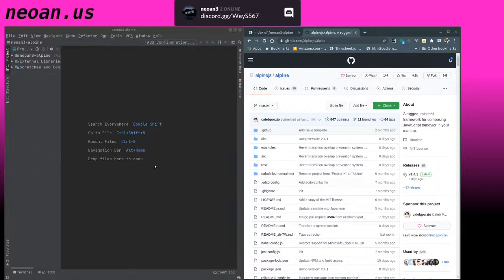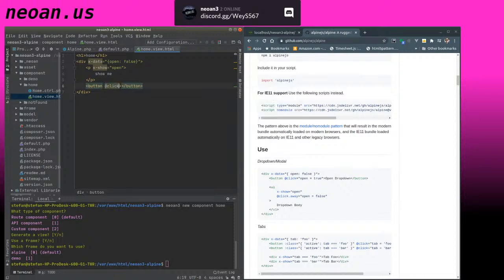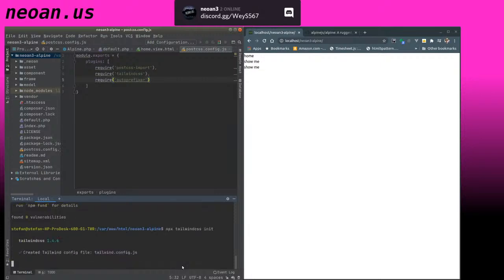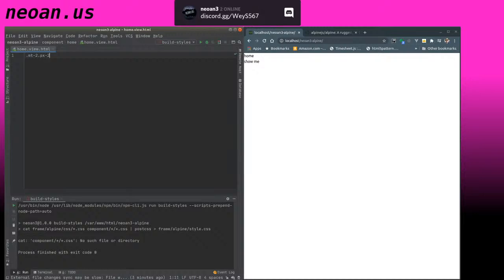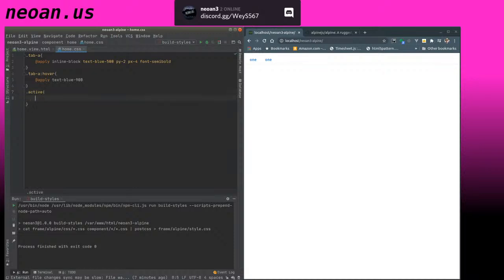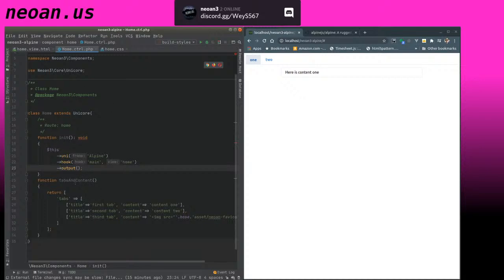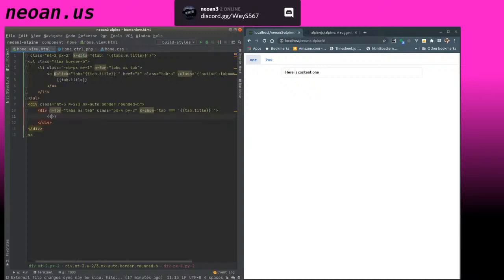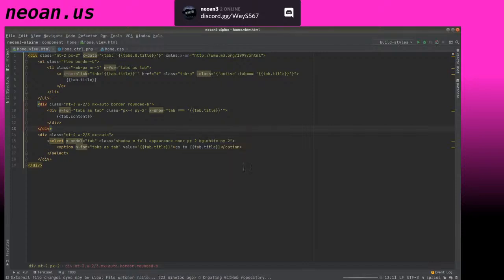Exploring alpine.js with neoan3 & tailwind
Offering light-weight declarative syntax, alpine has gained some traction.  Let's see what it's about.